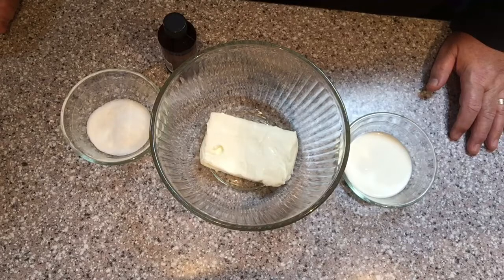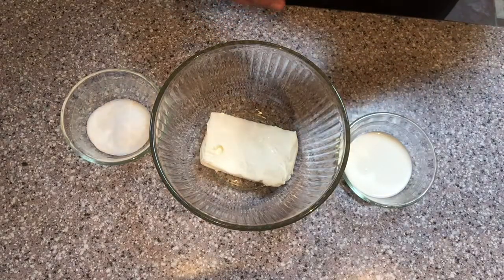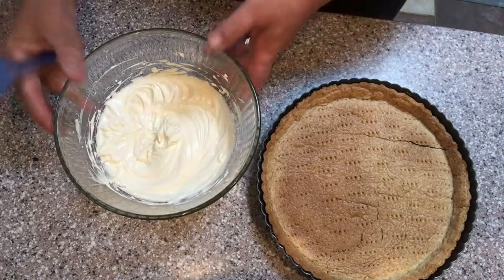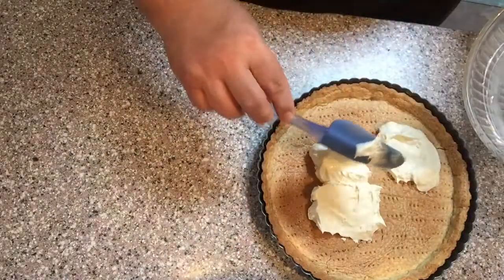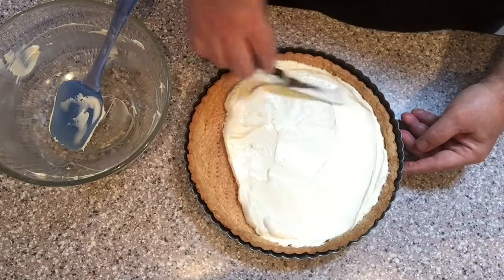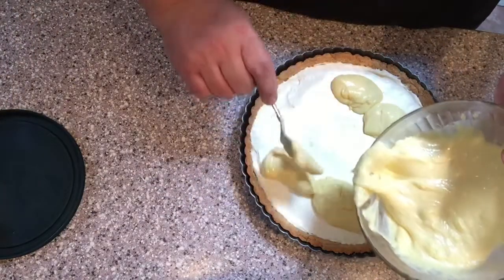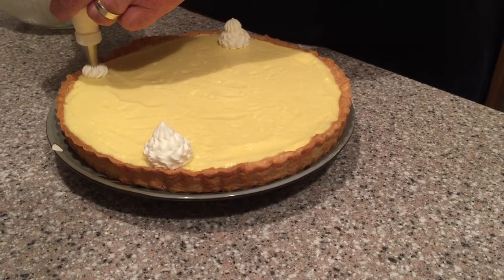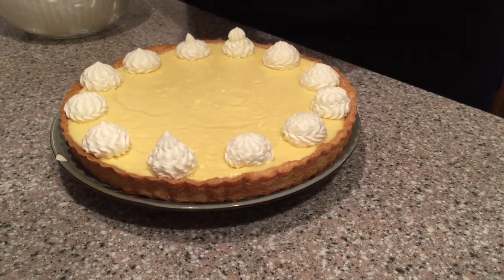How To Make A Lemon Tart - My Way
Using the lemon curd that I prepared in the previous video, I show you how to make a delicious and relatively easy to make lemon tart.  This tart has a flaky pre-baked crust. It is layered with a sweetened cream cheese base and topped with a thick layer of sweet yet tart lemon curd. Served with dollops of whipped cream, this is an indulgent dessert that is worth every calorie.

1- pre-baked tart/pie crust

8 oz package cream cheese- softened
2 Tablespoons granulated sugar
2 Tablespoons of heavy cream
1 teaspoon vanilla

(for the top layer)
1 recipe of lemon curd

(For decorating/garnish)
1/2 cup heavy cream-whipped stiff
2-3 tablespoons of sugar